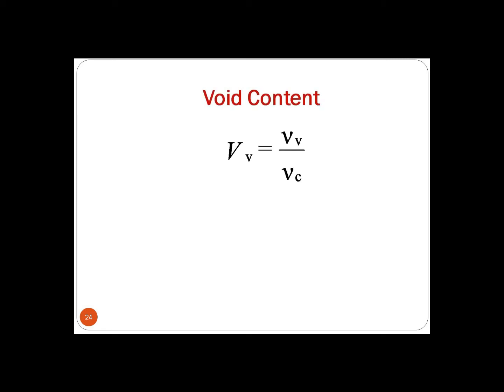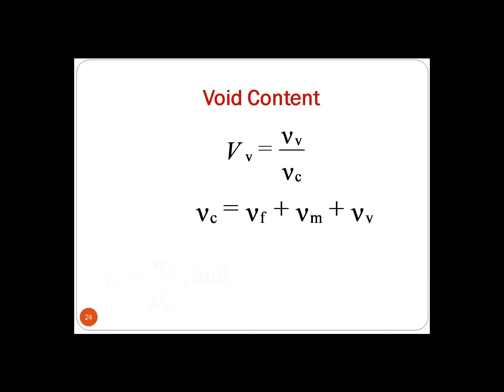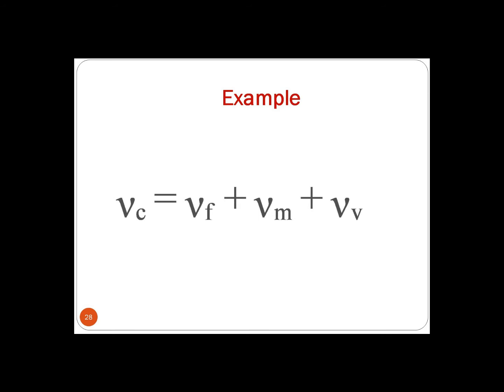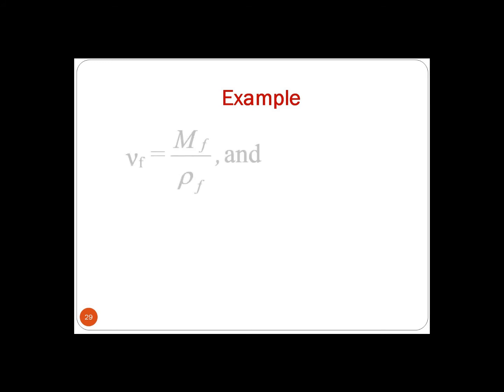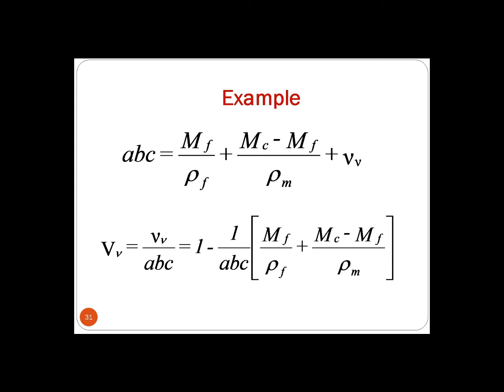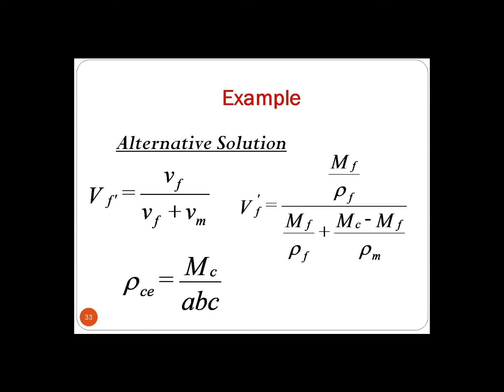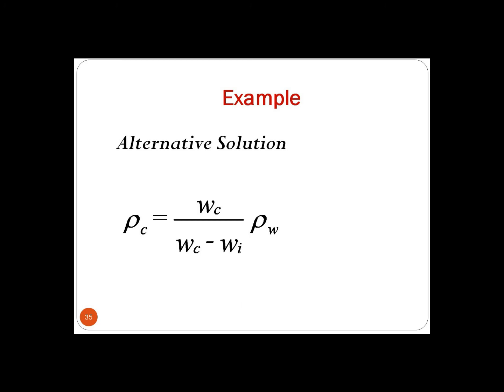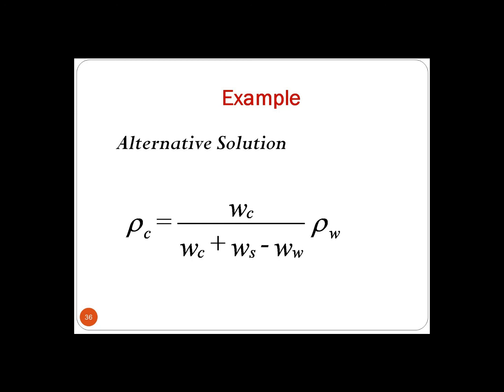(Lecture 2) Micro Mechanical Analysis of Lamina Continue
This is the continued video for the lecture one on the topic Micro Mechanical Analysis of Lamina Continue